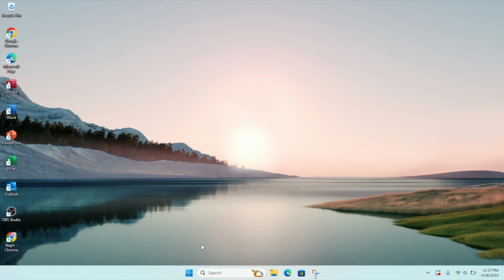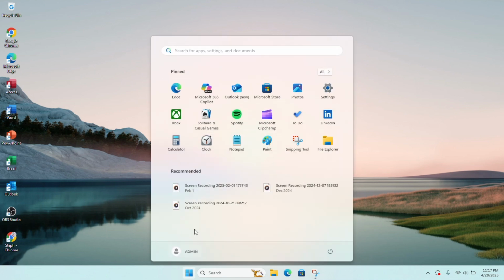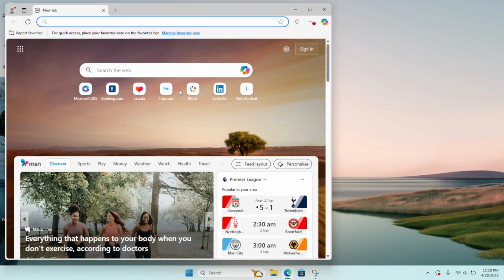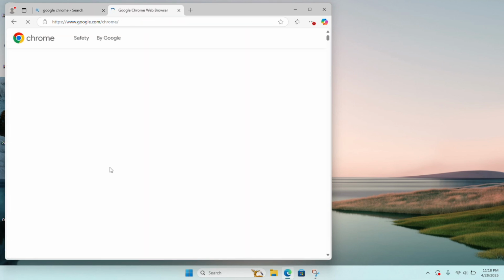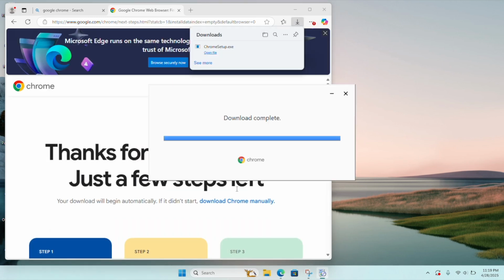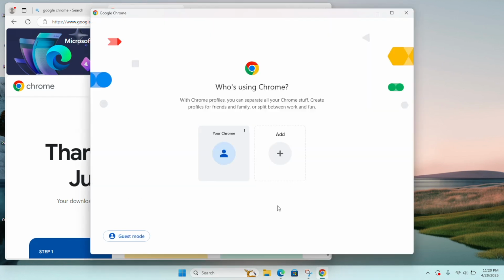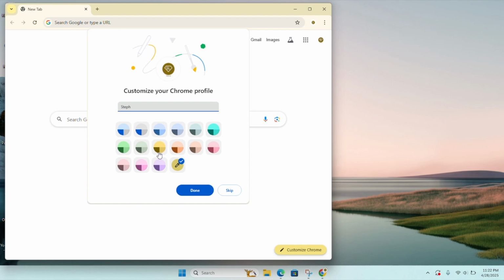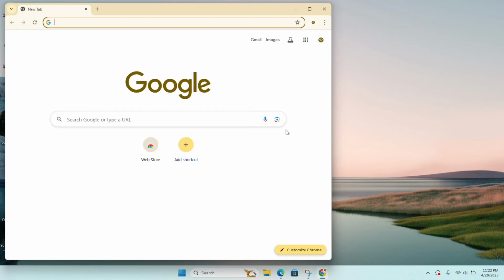How to download Google Chrome on Windows 11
Just got Windows 11 and need Google Chrome? You’re in the right place! In this video, I’ll walk you through the full, step-by-step guide to downloading and installing Chrome safely and easily — so you can start browsing faster in no time.

HELP ME GROW MY CHANNEL
1. Click the “Thumbs Up”  LIKE button
3. Leave a comment or Question so I know how I can help
4. Share the video with others